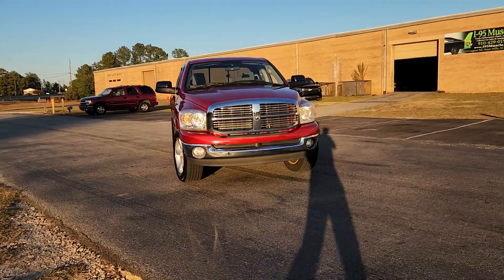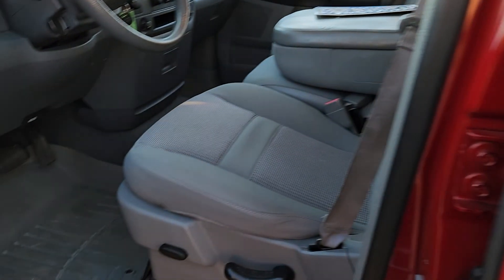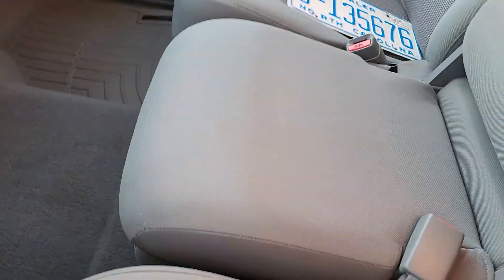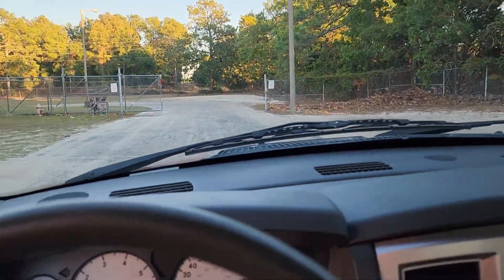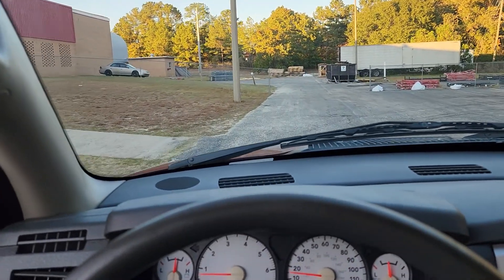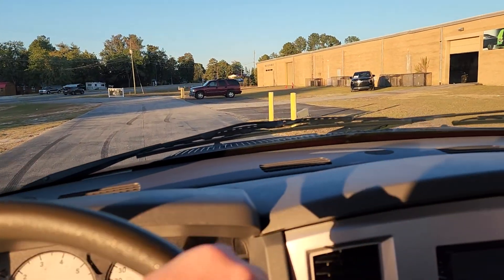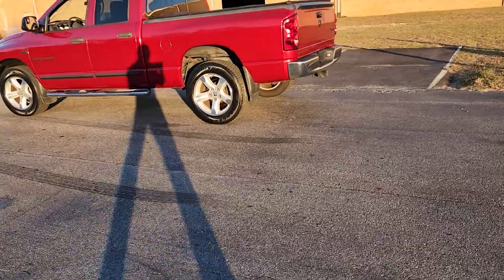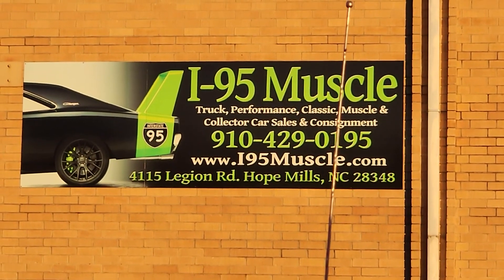2007 Dodge Ram 1500 SLT at I-95 Muscle